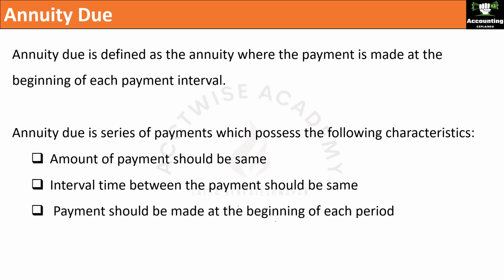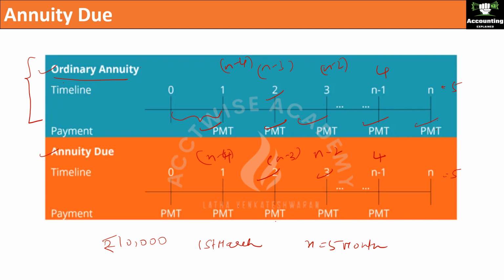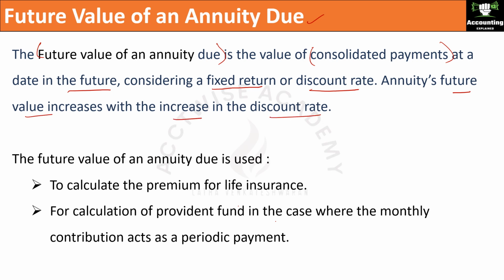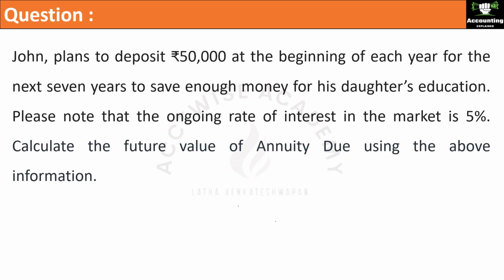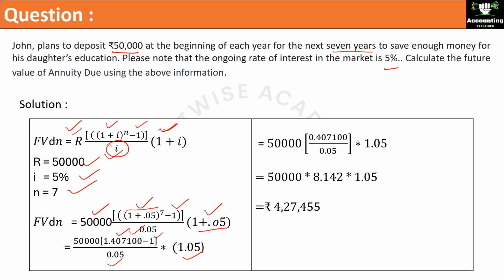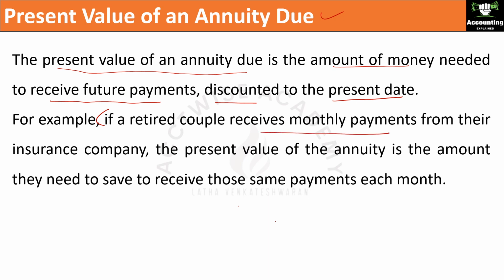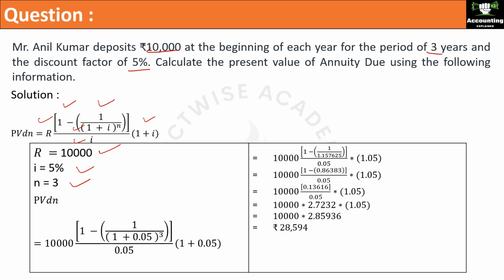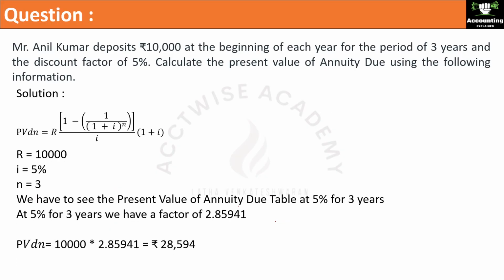Crash Course: Understanding Annuity Due Payments for Your Next Exam - Present and Future Value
Conquer Annuity Due Payments for Exams! (bcom, mcom, cfa, cma, ca, acs finance, financialplanning, timevalueofmoney, tvm, exams, financialeducation)

Struggling with annuity due in finance? Master this crucial concept for your upcoming BCom, MCom, CFA, CMA, CA, or ACS exam!

Annuity Due Explained (Simple!):

Regular annuities pay at the end of each period. Annuity due payments are unique - you receive them at the beginning. This impacts how we calculate their present and future value.

Why You NEED to Understand It:

Time Value of Money (TVM) is a key concept on many finance exams. Mastering annuity due gives you an edge and boosts your confidence.

Crash Course Benefits:

Clear Explanations: No more confusion! We break down annuity due with visuals and easy-to-follow examples.
Formula Mastery: We'll dissect the formulas for present and future value, ensuring you can apply them confidently.
Practice Makes Perfect: Solidify your understanding with guided practice problems and solutions.

Invest in this crash course and conquer annuity due payments with ease!

Easy Trick to find Ordinary Annuity for Future Value of Ordinary Annuity and Present Value of Ordinary Annuity

Link to find Period (n) and Rate of Interest (i) when Present Value and Future Value are give